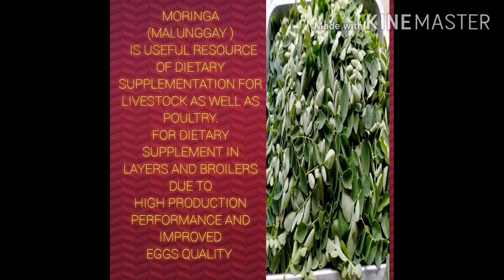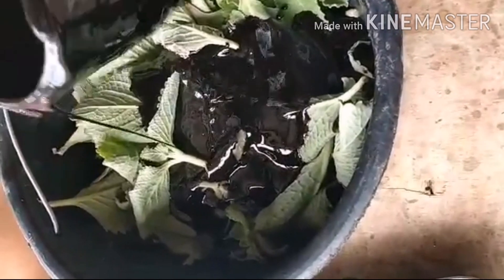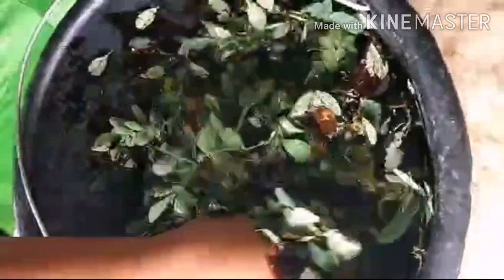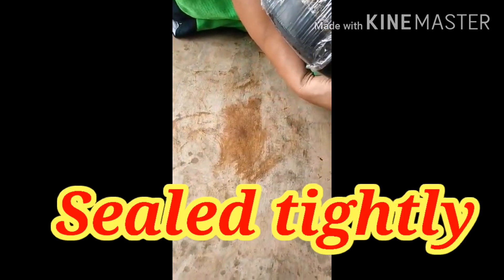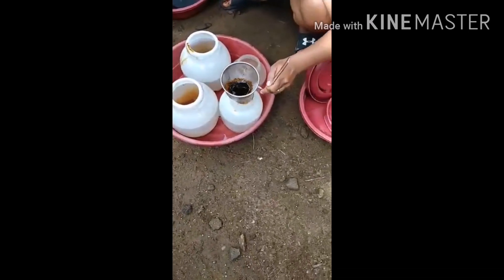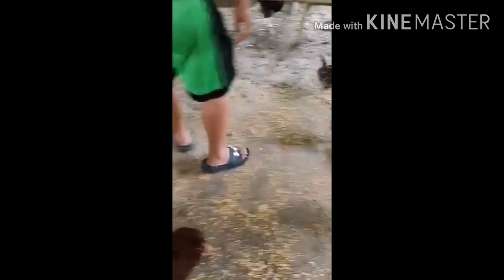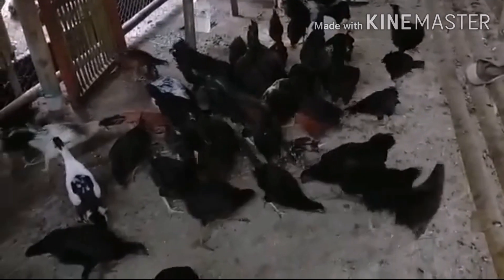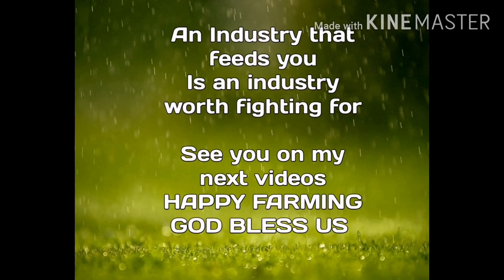PROBIOTICS FOR POULTRY USING 3 INGREDIENTS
For us to have healthy poultry we make our own probiotics using three (3) ingredients.
1)moringa leaves (malunggay) 1/2kilo dry
2)oregano leaves 1/2kilo
3)mollases 1/2
With these ingredients we are able to produce our probiotics for our poultry.
Mixed it together and ferment for 1 week.